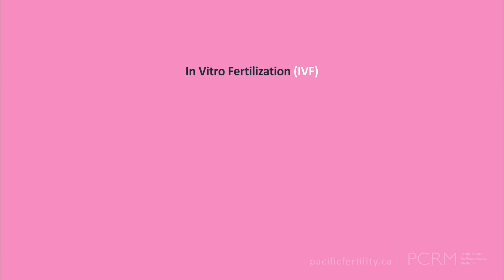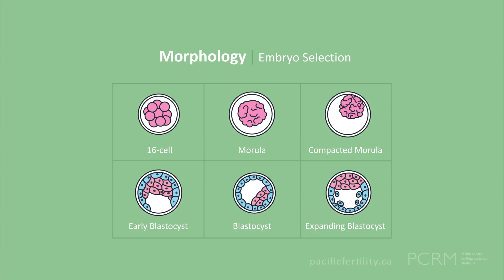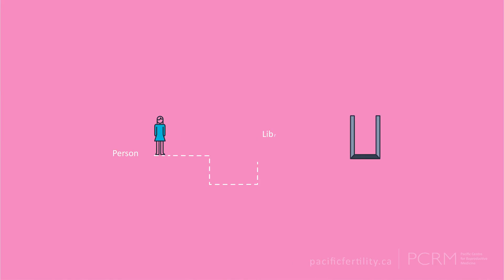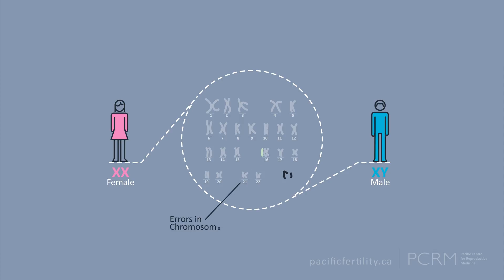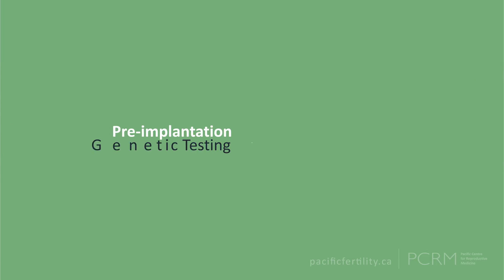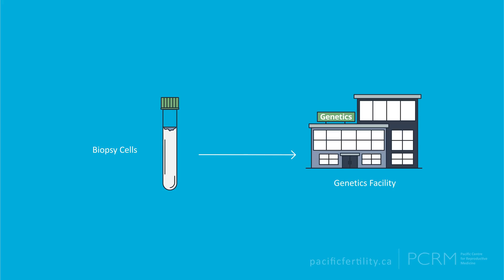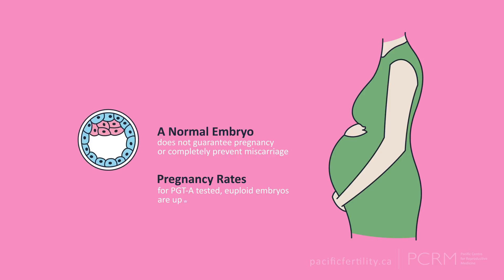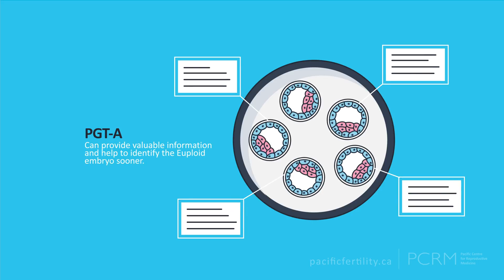What is Preimplantation Genetic Testing? - PCRM Fertility Clinic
Every parent’s wish is for a healthy child. This goal is complicated when there’s an increased risk of an inherited condition or chromosome abnormality. Preimplantation genetic testing (PGT) for monogenic/single gene defects (PGT-M) and aneuploidies (PGT-A) provide the possibility of a solution.  PGT-M and PGT-A is the modern terminology, but in the past this has been referred to as preimplantation genetic diagnosis (PGD) and preimplantation genetic screening (PGS) or comprehensive chromosome screening (CCS).

The Pacific Centre for Reproductive Medicine (PCRM) is focused on your needs with our comprehensive IVF and reproductive medical care.  PCRM is one of the largest fertility clinics in Western Canada with locations in Vancouver, Burnaby, Surrey and Edmonton.